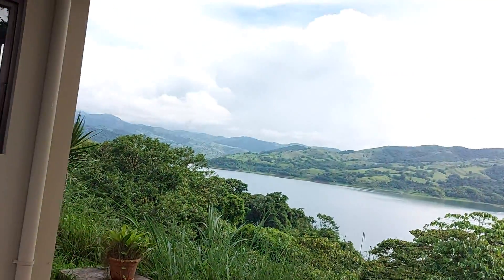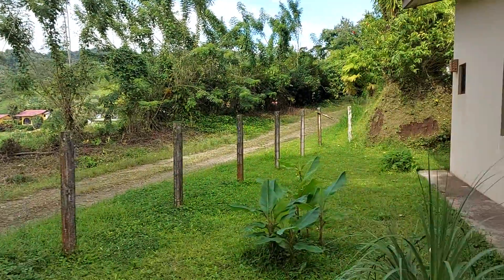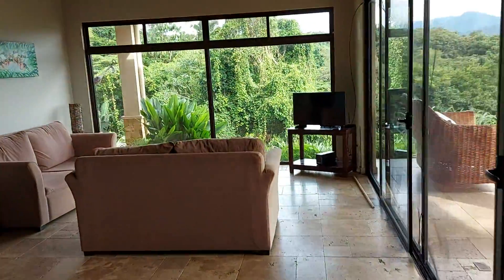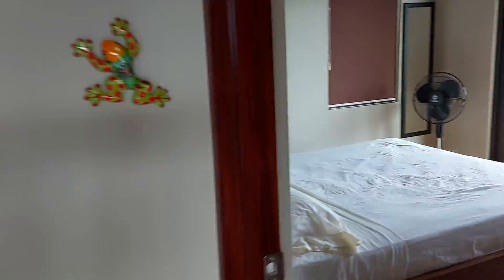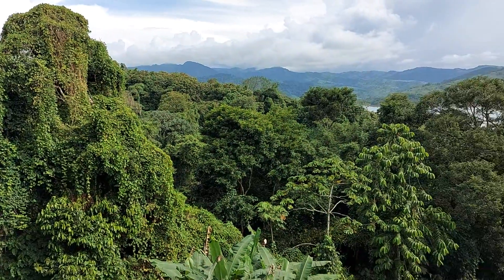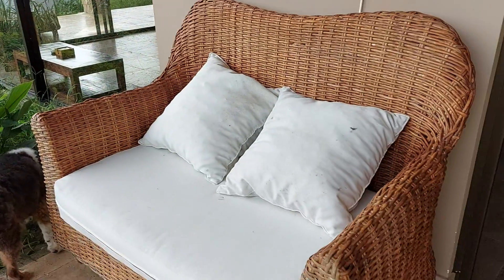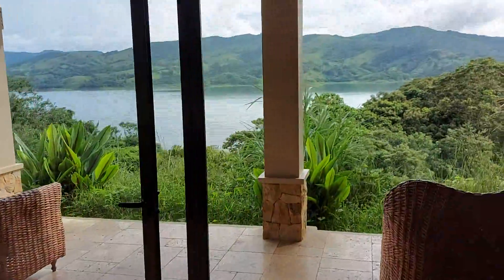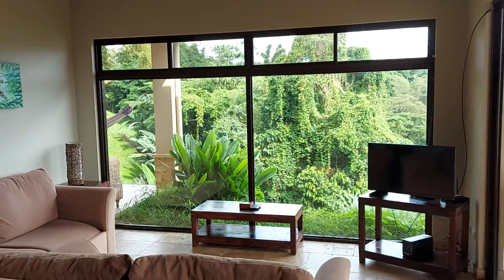Lake Arenal Toucan Lane